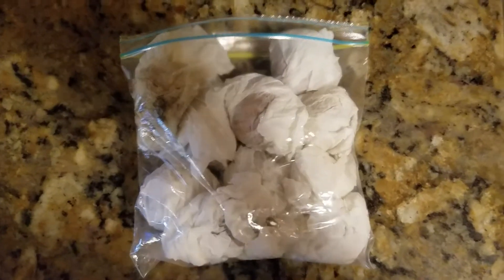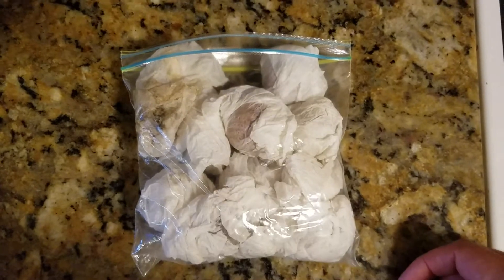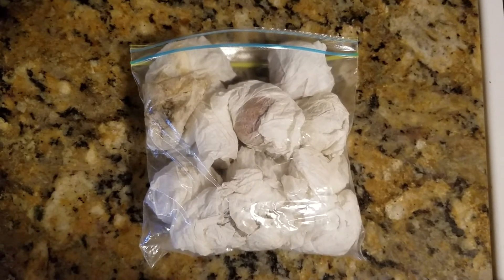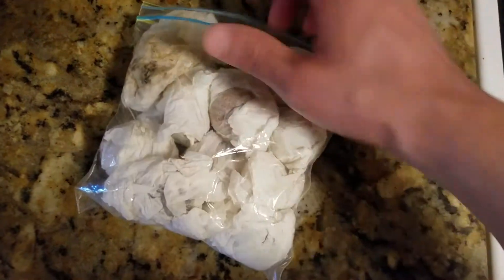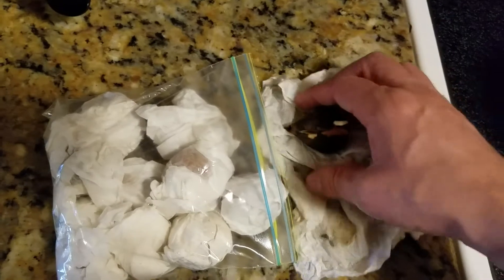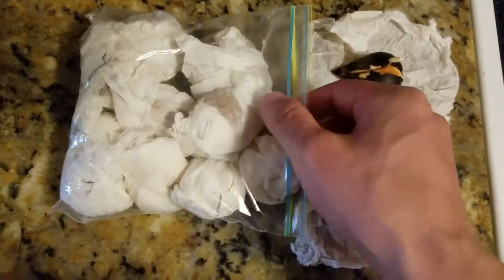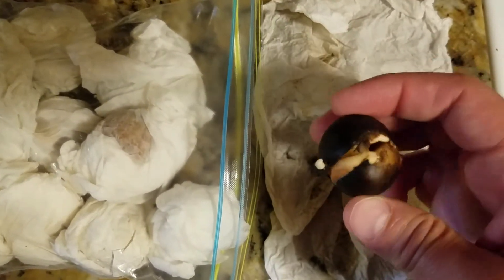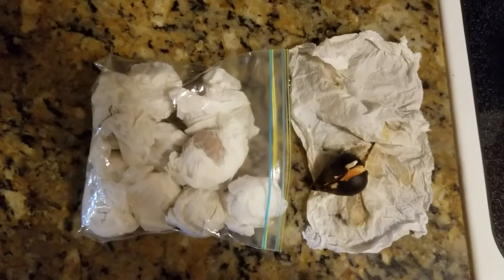Best/easiest/fastest way how to sprout avocado seed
Screw the toothpicks and cups of water. That stuff rarely works and is way too much to keep up on. Waste of time if you ask me. This is the best way, hands down, to get your avocado seeds to sprout and grow roots so you can put them in pots or the ground and have yourself a nice avocado tree.

Let me know if' you've found a better method or how well this works for you.